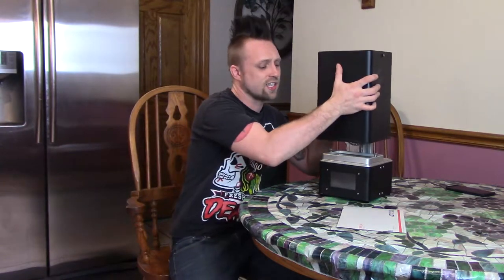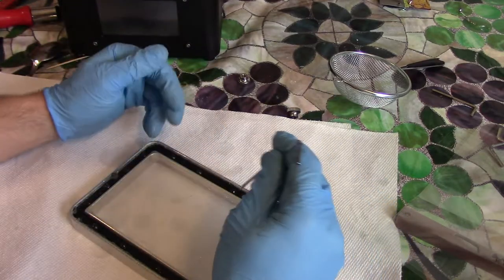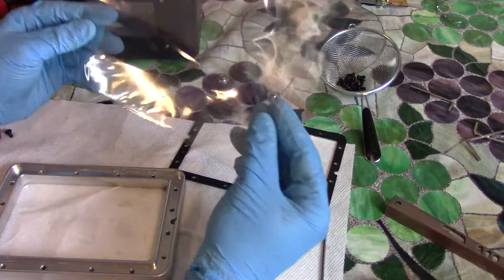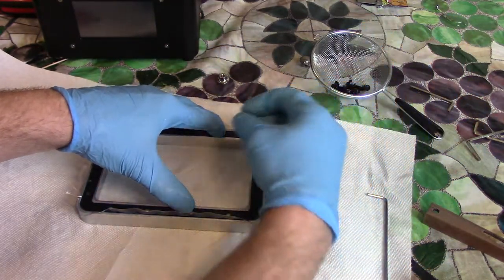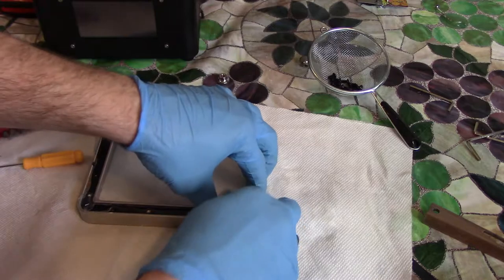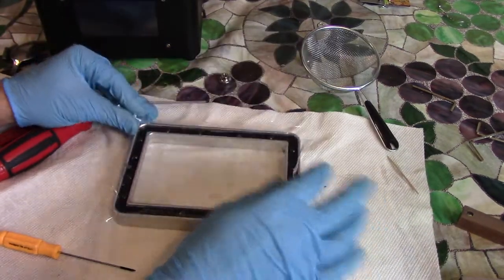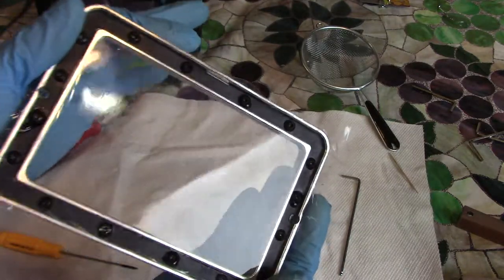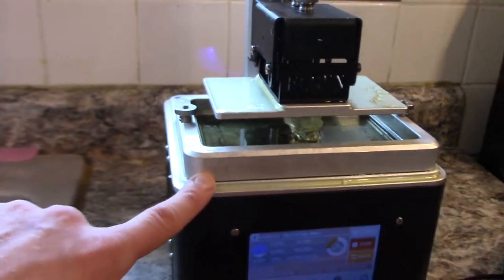How to replace the Resin Tank FEP film on a SLA/DLP 3D printer. FLSUN S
Whats shaking YouTube so I had to do some maintenance to my FLSUN S Complete DLP 3d printer and I thought why not bring you along.  So this printer is awesome I love it but after having several failed prints it was time to replace the FEP film.  This was very cheap and easy.  So in this video I show you how to replace the FEP film in the resin tank of my printer but this is the same for any SLA or DLP resin printer.  The FLSUN S is the same as the micromake L2 so if you have that printer it is the exact same thing.  If you want to pick up replacement FEP film you can get some If you want to pick up the FLSUN S my favorite printer you can get it Use Code FLSUNS for only $529 I hope you guys like the video and thanks for watching.

psn- hotdiggidy

MY GEAR
ACTION CAMERA